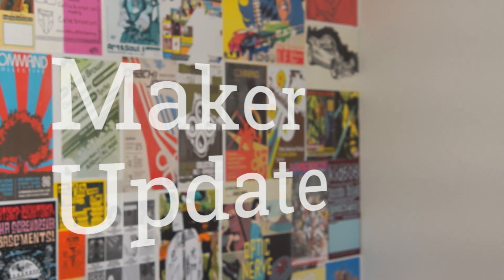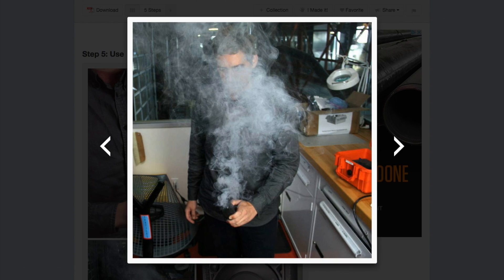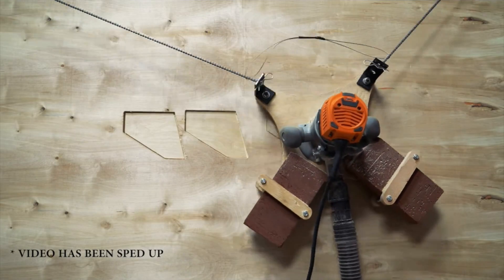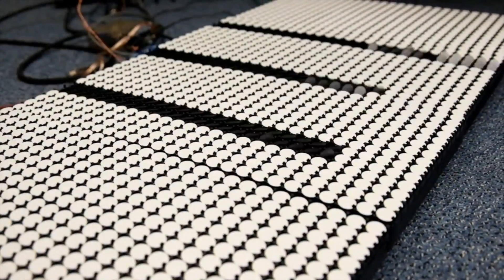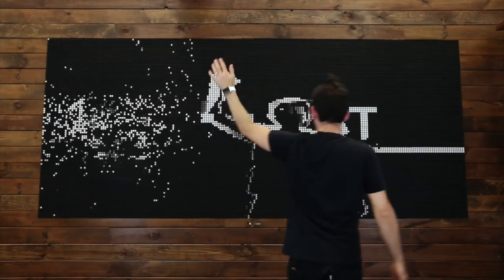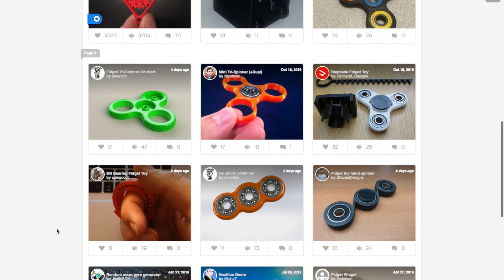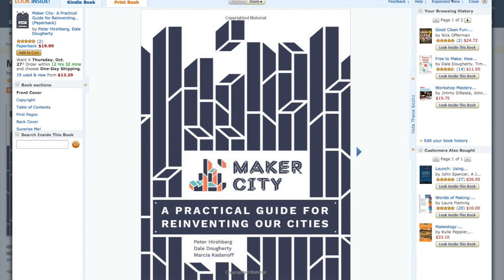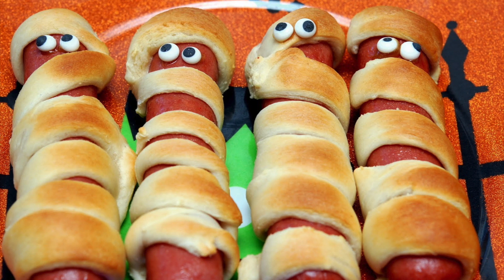The $500 CNC Router That's Too Good To Ignore [Maker Update #08]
This week: a fog machine for your pocket, a CNC for under $500, flipdots, fidgets, contests, Maker books and Maker Faires.
SHOW NOTES...

-=News=-
Maslow Open Source Hanging CNC Plotter

-=Projects=-
Breakfast Dot Screen

Market St. Prototyping Festival

-=Tools/Tips=-
3D Printed Fidget Spinners

Books
Workshop Mastery with Jimmy DiResta

Good Clean Fun: Misadventures in Sawdust at Offerman Woodshop

Maker City: A Practical Guide for Reinventing Our Cities

Free to Make: How the Maker Movement is Changing Our Schools, Our Jobs, and Our Minds

4 Halloween Contests (Nov 7th)

October 28 + 29 + 30,  León Mini Maker Faire León Spain
October 29, Wenatchee Mini Maker Faire Wenatchee, Washington USA
October 29 + 30, New Taipei Mini Maker Faire New Taipei City Taiwan